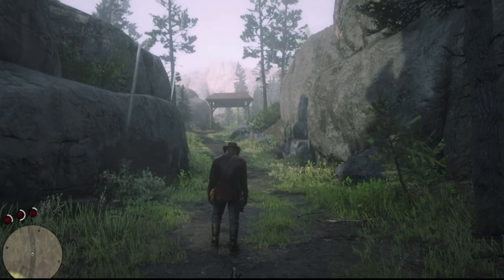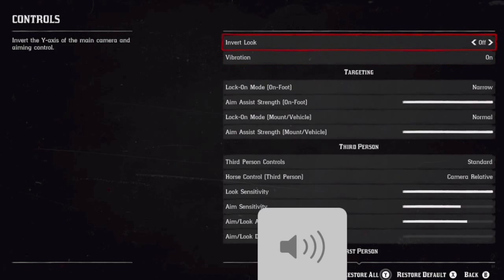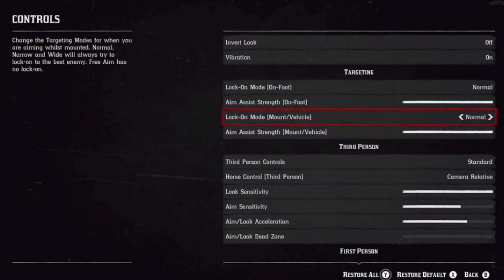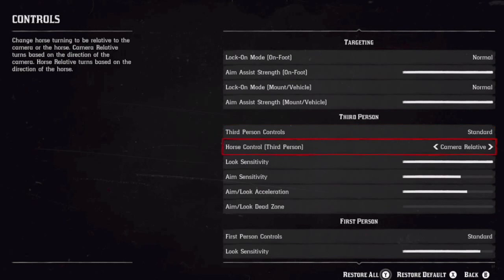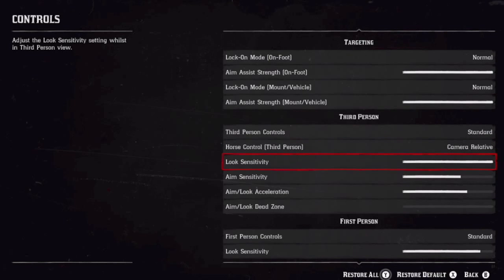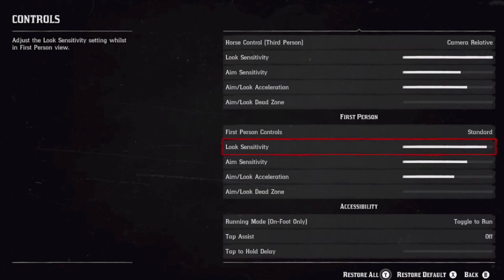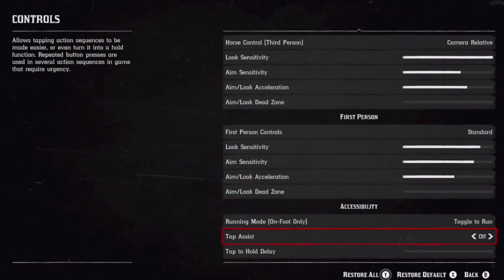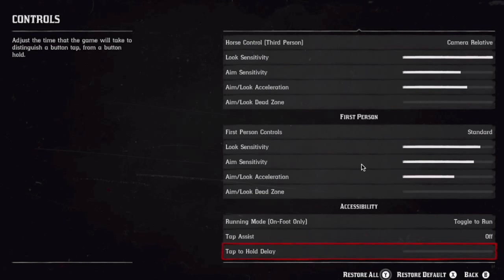Best SETTINGS for Read Dead Redemption 2 Xbox One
best setting for Red Dead Redemption 2!! "IN MY OPINION" mostly focusing on the movement as well as Aim/Control!! let me know if you know of any other setting or things i didnt go over.(IF this helped in any way make sure to hit that like button as well as the sub!(;